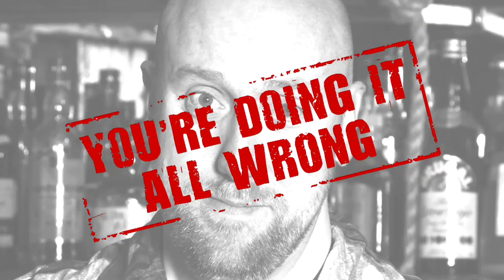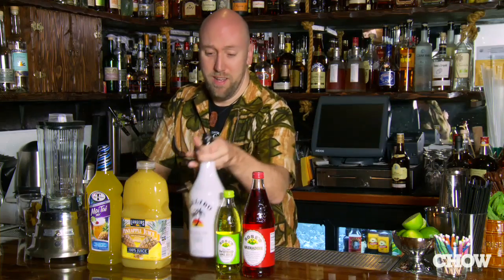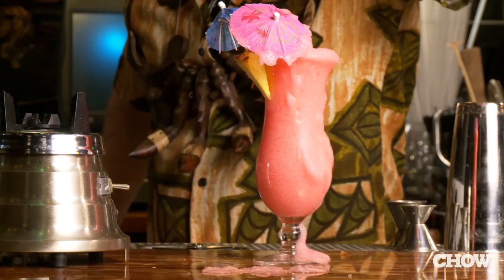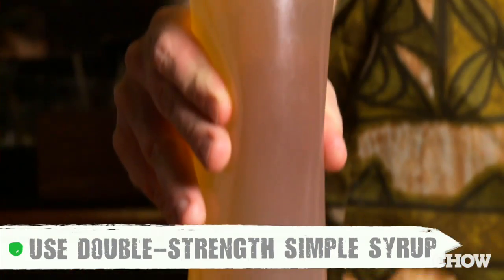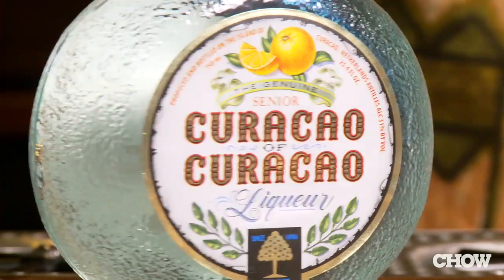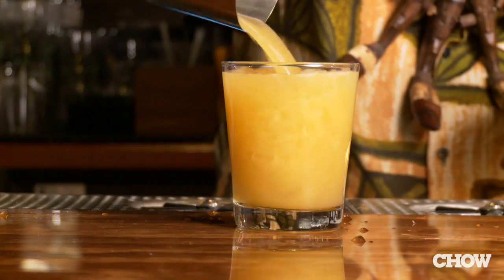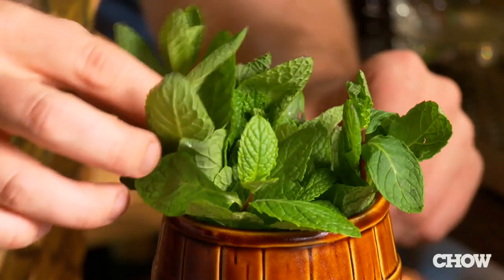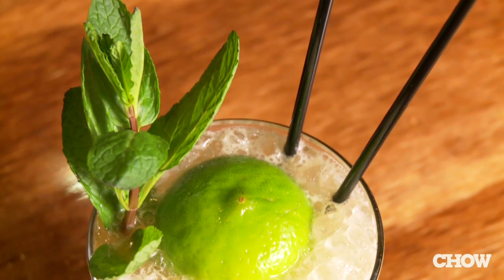You're Doing It All Wrong - How to Make a Mai Tai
Martin Cate, owner of the tiki bar Smuggler's Cove in San Francisco, believes that the mai tai has been disgraced in bars and tropical destinations for far too long, and that the cocktail needs to return to its roots.